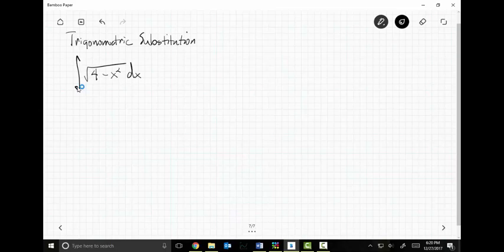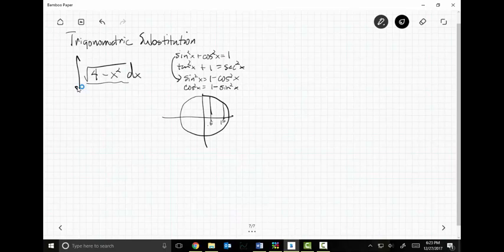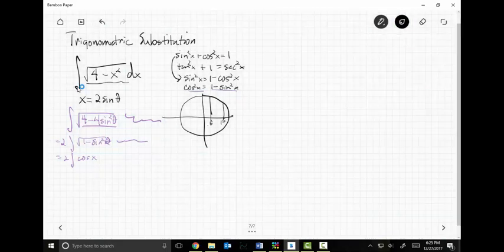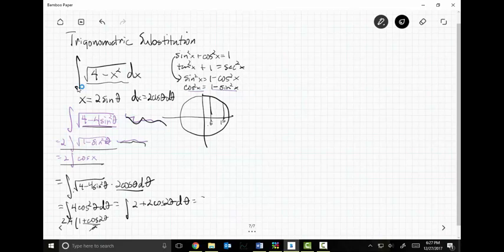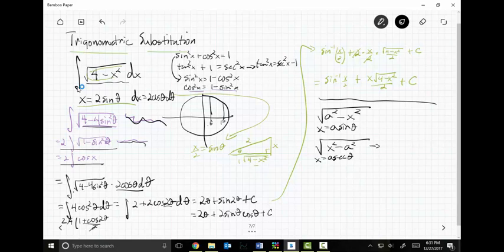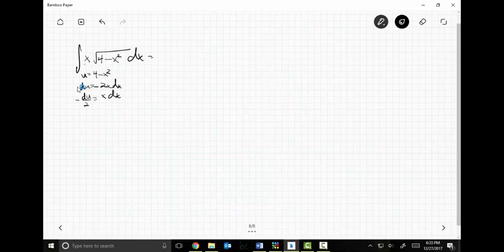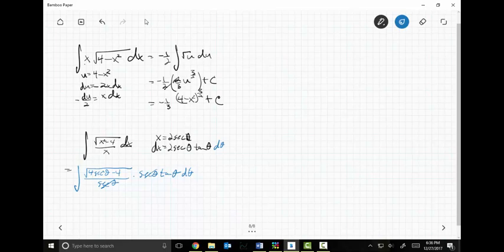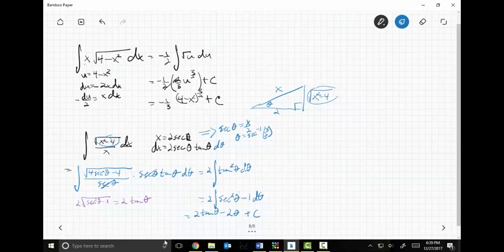Trigonometric Substitution (7.3)